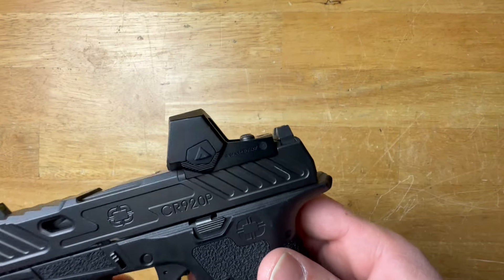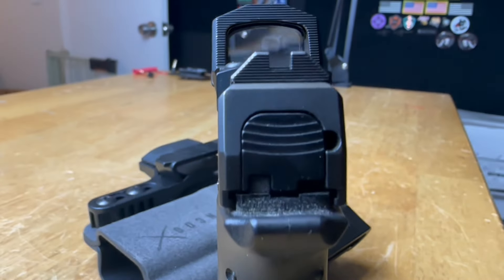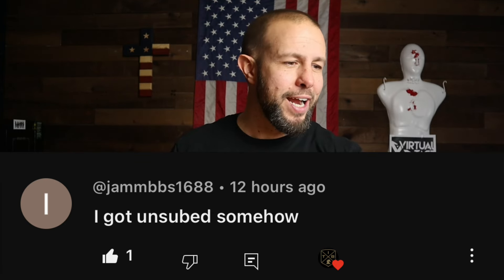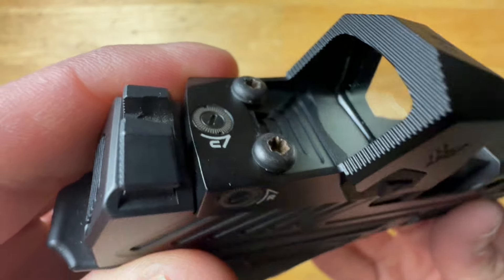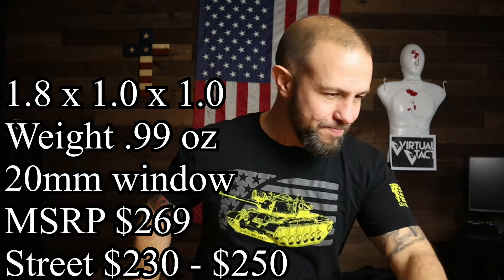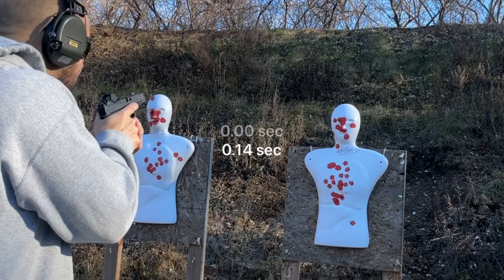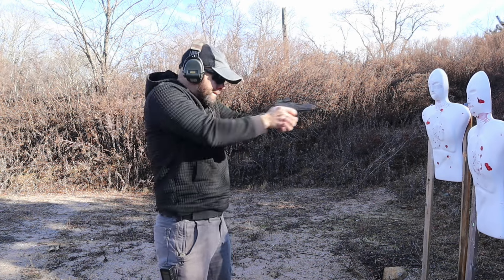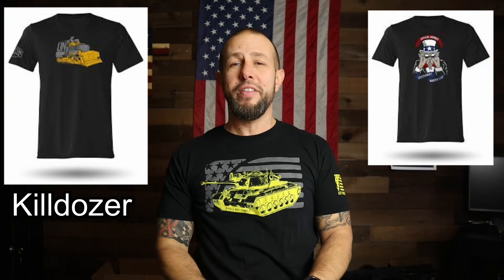Swampfox Optics Sentinel 2 Review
Swampfox Optics Sentinel 2 pistol RDS. This micro RDS uses the popular RMSc footprint, has a solid 50K hour battery life, tactile windage & elevation adjustments, and simple button controls.

Virtual Vtact Training Dummies